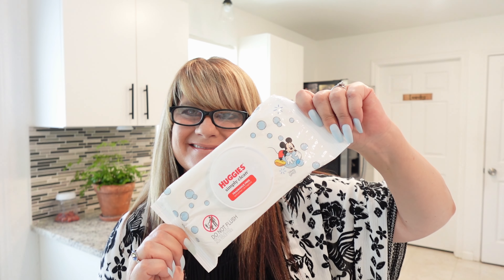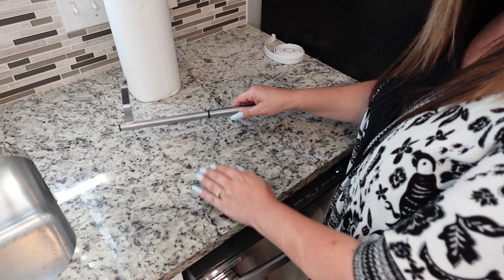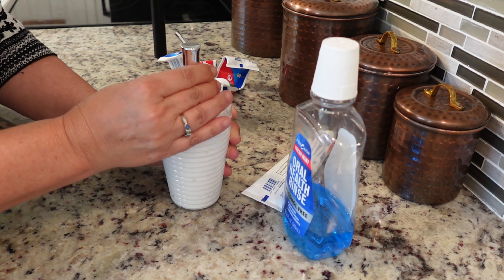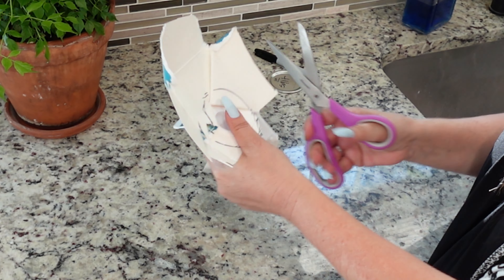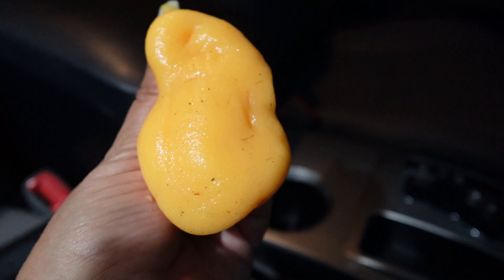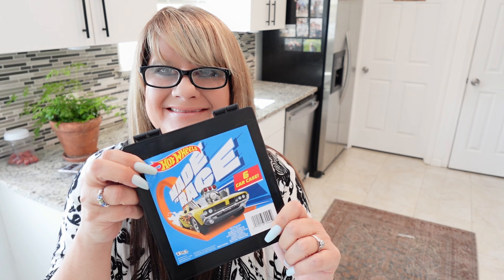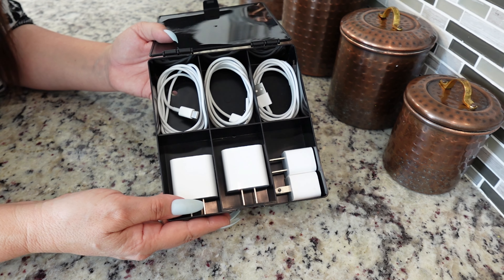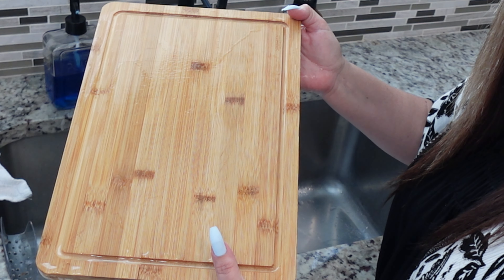*VIRAL* TikTok Home Hacks Using DOLLAR TREE Products!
Make your life easier on a budget using these fun and creative TikTok famous home hacks! TikTok made me try it! This video features cleaning hacks and organizational hacks that are cost effective and FUN to try!